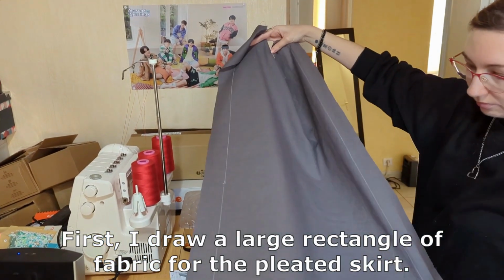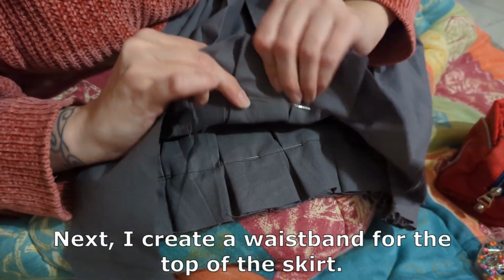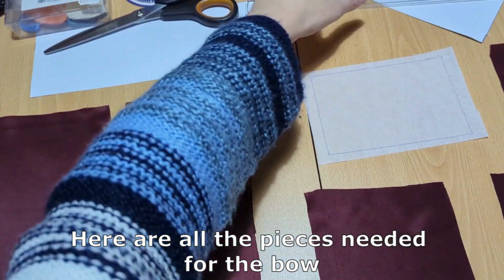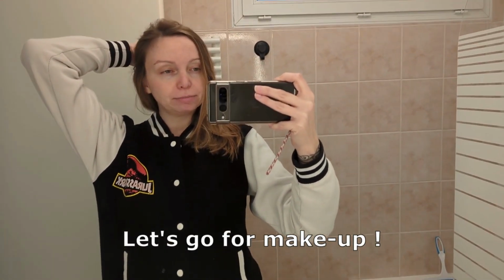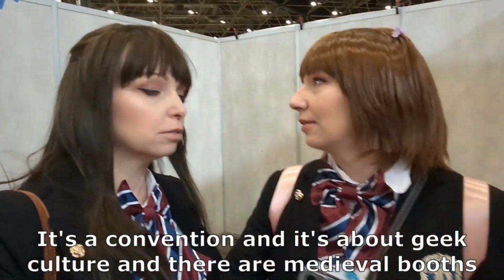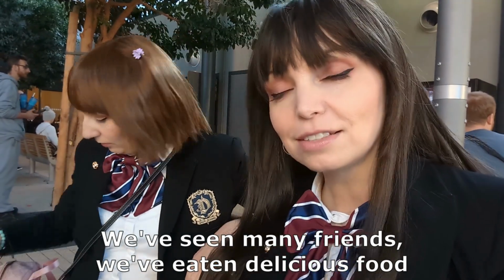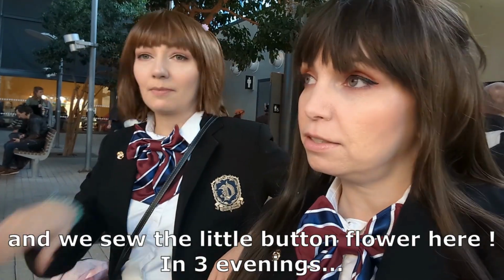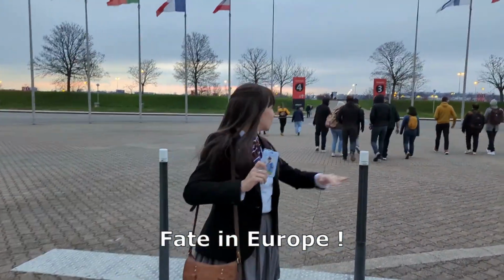[ENGENE-LOG] Decelis Academy Outfit making !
I love sewing and I wanted to share this with you by making a Decelis Academy outfit with my sister !